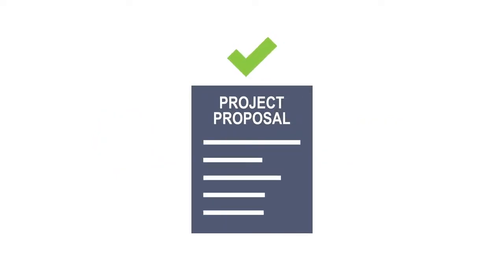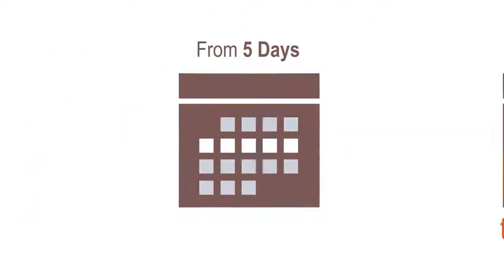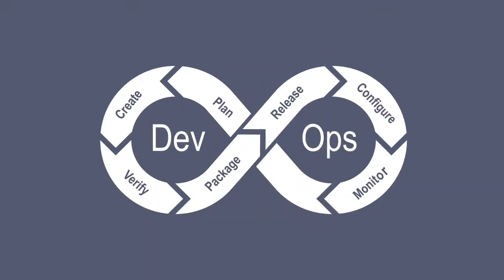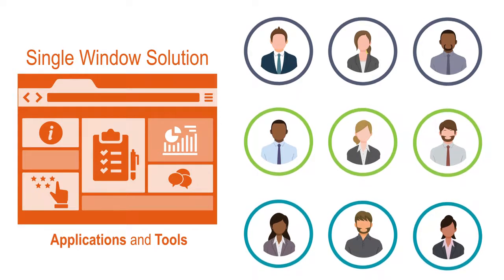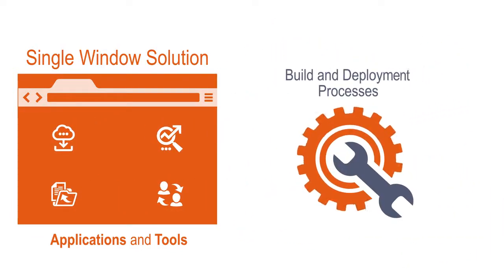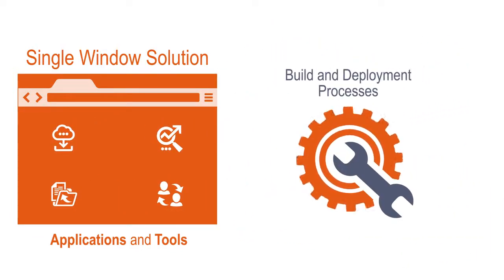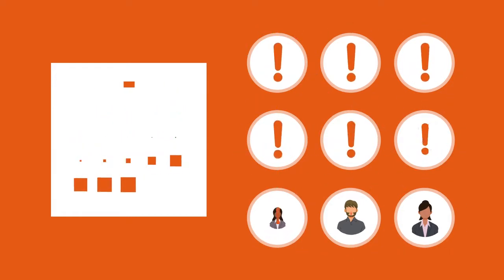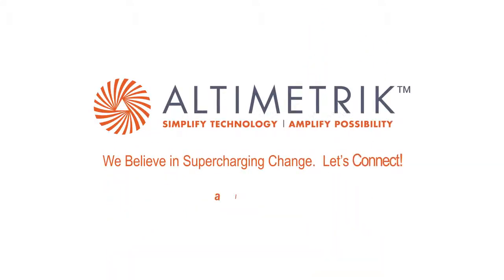Altimetrik | One-Click Onboarding DevOps tool | Single Window Solution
Our single window solution takes care of everything from onboarding users, multiple applications all the way up to integration, deployment and data platform development activities.

This tool makes it simple and seamless to drive every element of your project onboarding process and reduce overall project delays in just a few minutes.